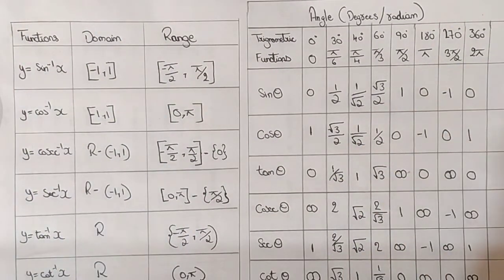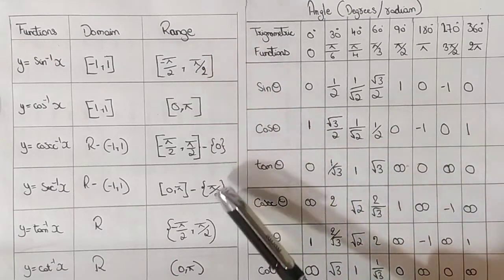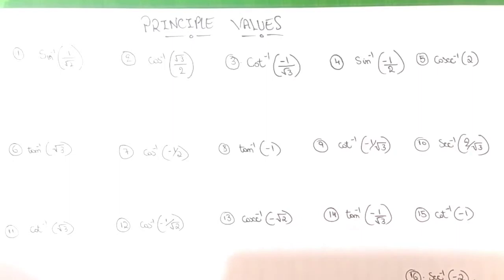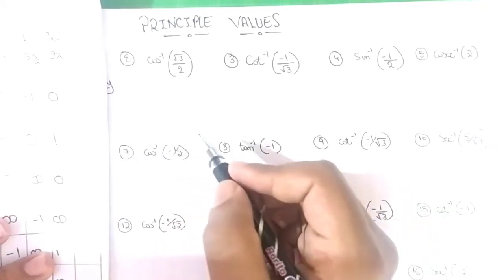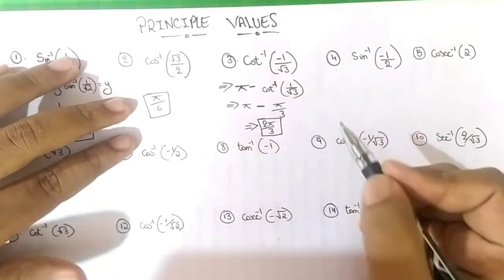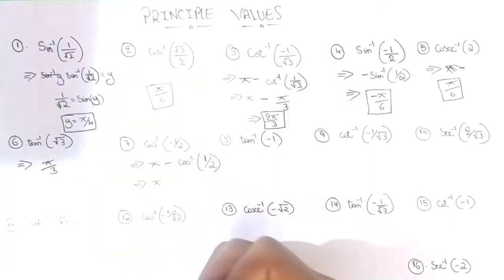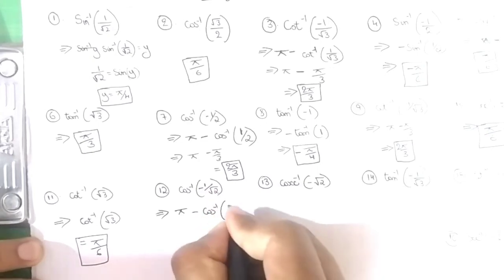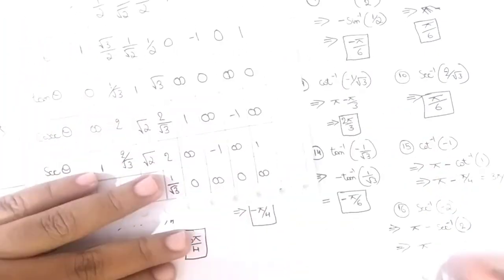FINDING PRINCIPLE VALUES | INVERSE TRIGONOMETRY | CLASS 12 | NCERT SYLLABUS